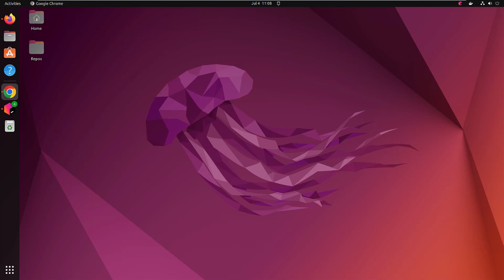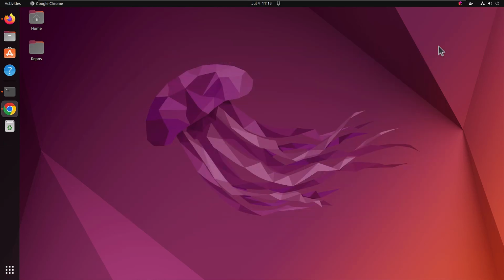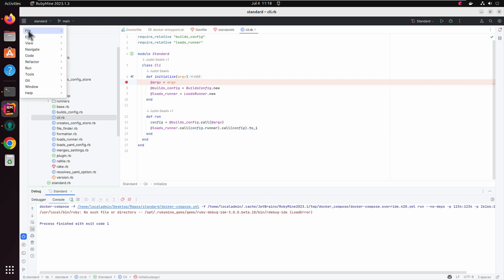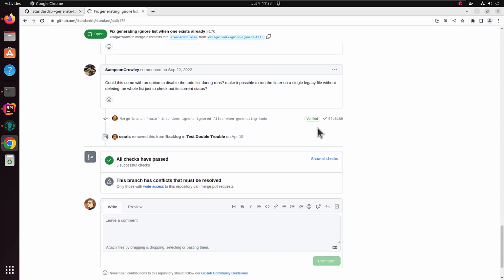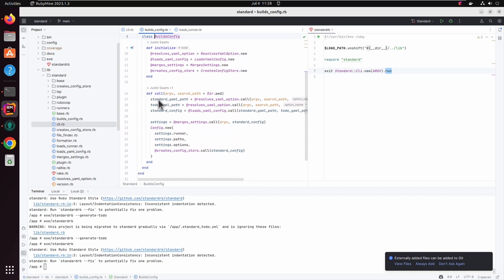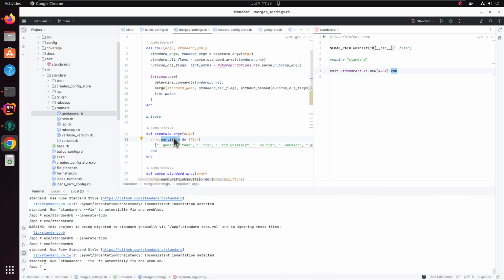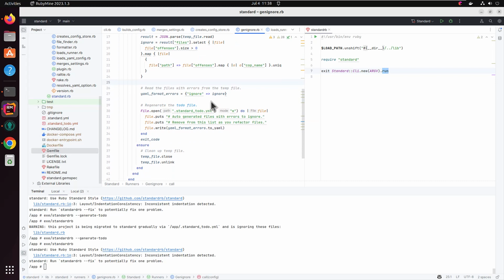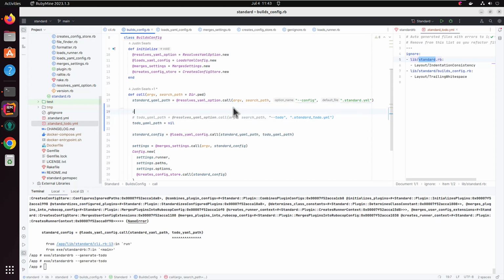SaturdayMP Show #4: Duplicating the Standard (Ruby Linter) Existing ToDo List Bug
I duplicate a todo file generation bug in the Standard (Ruby linter) and come up with a possible fix but don't actually get to the fix.  Read about the bug here:

See episode 1 where I create a docker development environment for Standard

As a bonus at the beginning of the video I upgrade rubymine to fix the bug we encountered in episode 2

Thanks to @TestDouble for creating Standard!  I use it whenever I can.

Have question you want answered in a future video or constructive feedback?

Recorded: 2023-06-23